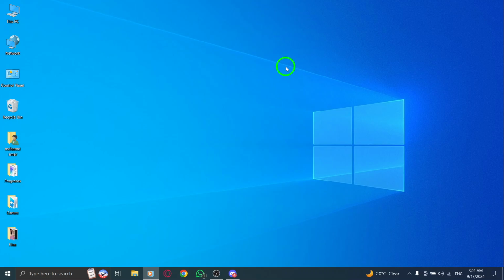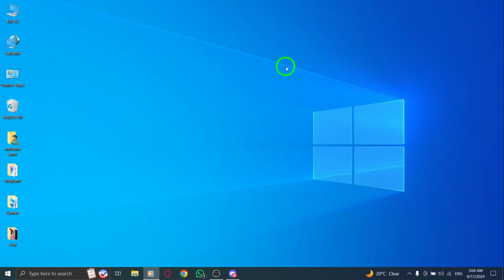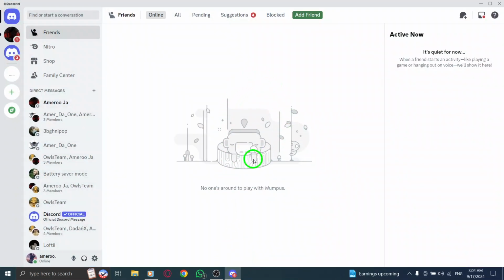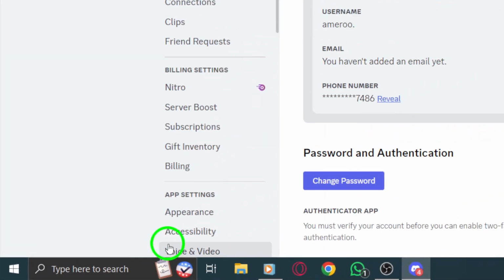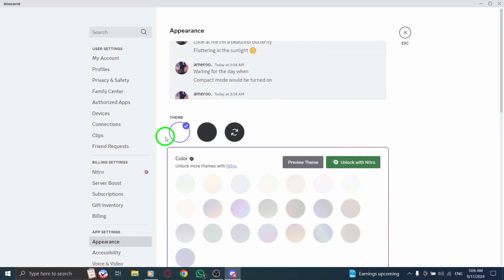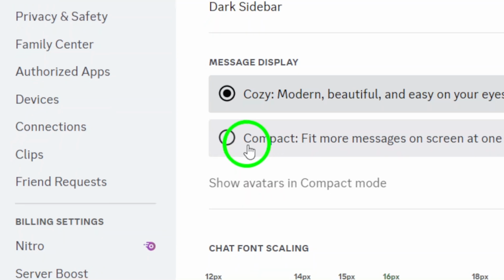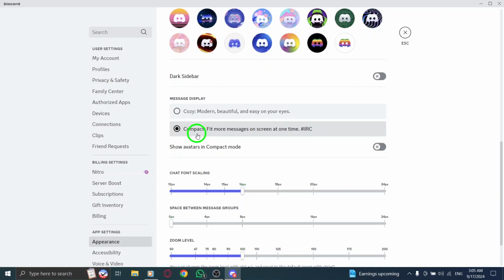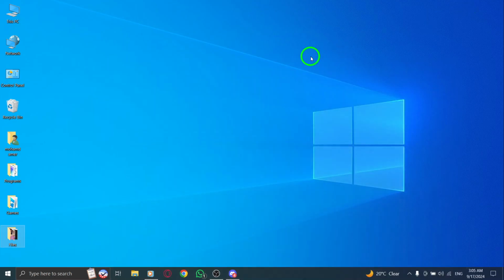How to Turn On Compact Mode In Message Display on Discord On PC (New Update)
Learn how to enable Compact Mode in Message Display on Discord for PC with the latest update. This feature allows you to optimize your chat experience, making it easier to read messages and interact with your friends. Follow these simple steps to get started:

1. Open Discord.
2. Click on the gear icon.
3. Click on Appearance.
4. Scroll down to Message Display.
5. Choose Compact.

Once you've completed these steps, you'll notice a more streamlined and organized chat experience.

Chapters:
00:00 Intro
00:12 Soultion
01:05 Outro